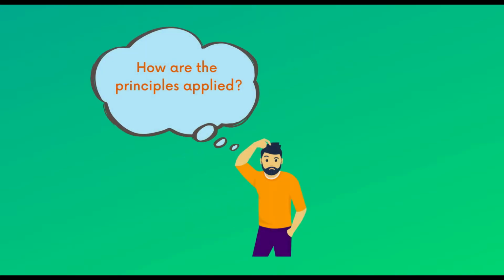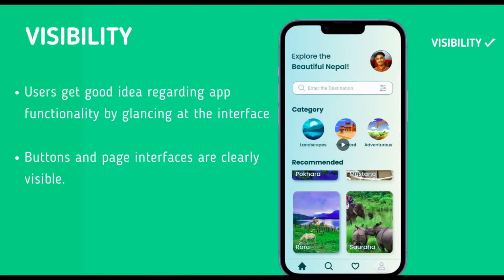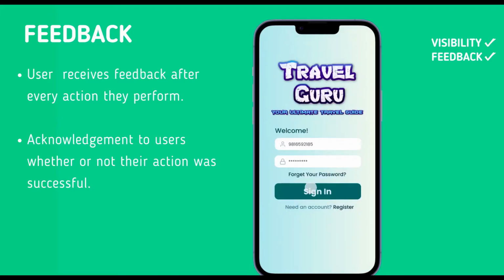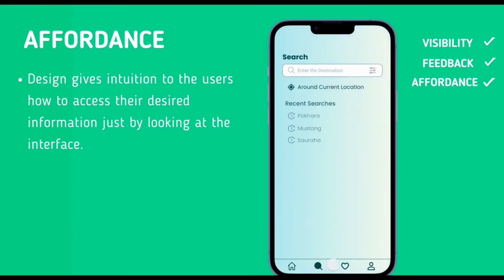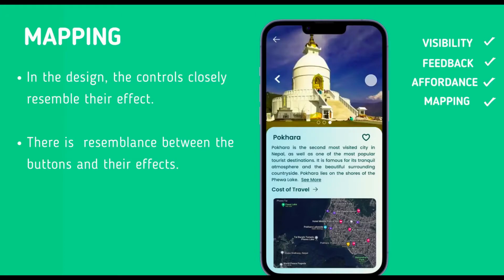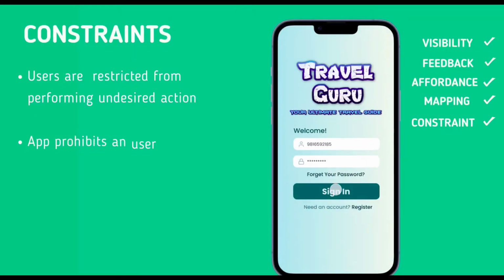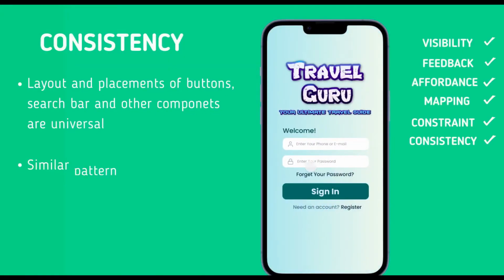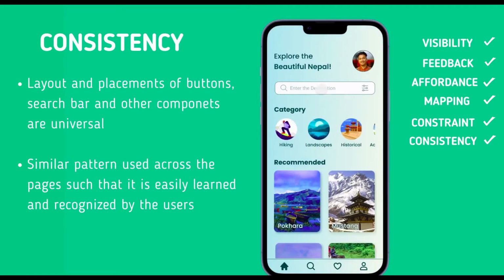Travel Guru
Travel Guru is an app designed using the Donald Norman's Design Principle as a research project for Human Computer Interaction.

Team Members
Santosh Shrestha
Santosh Subedi
Samip Timalsena
Abishek Bashyal